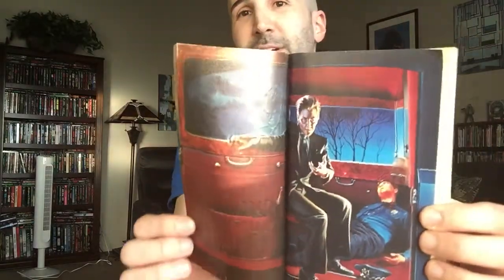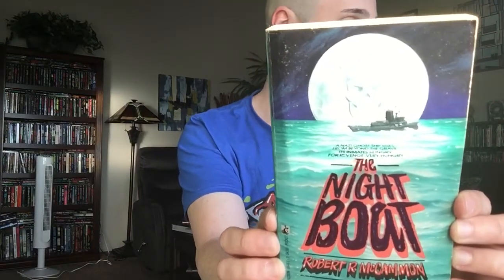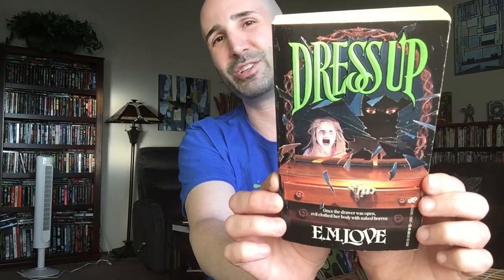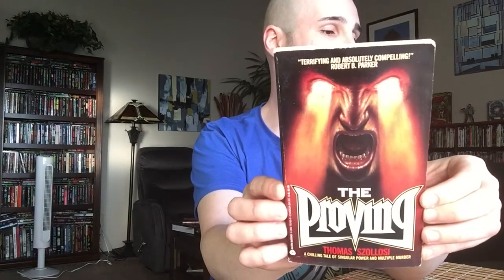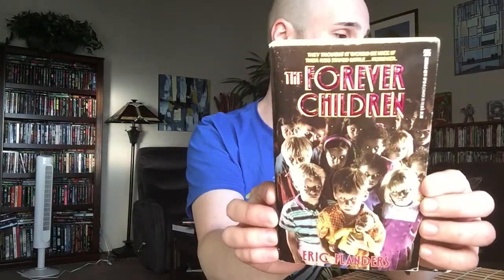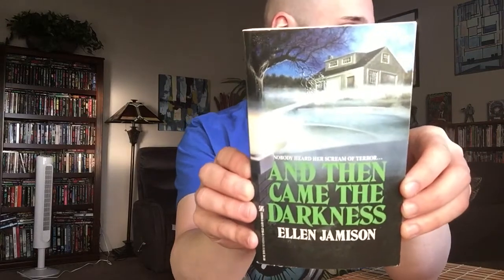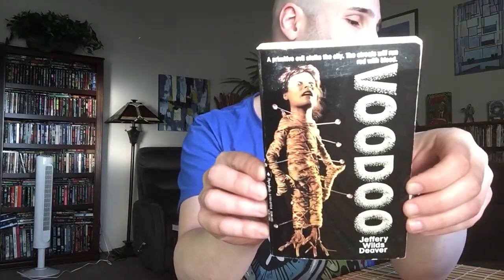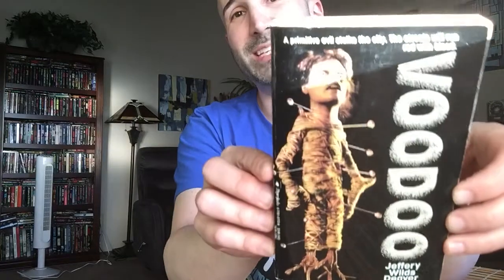Paperback Collection Update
A quick look at some titles I bought at The Book Rack in Arcadia, CA and also online.